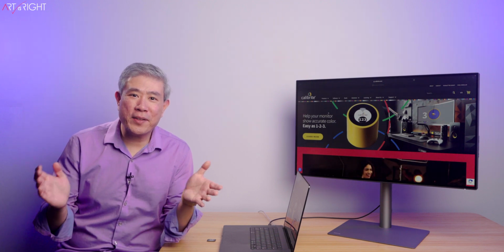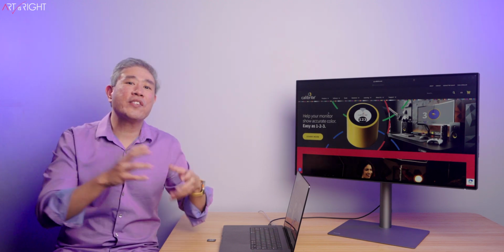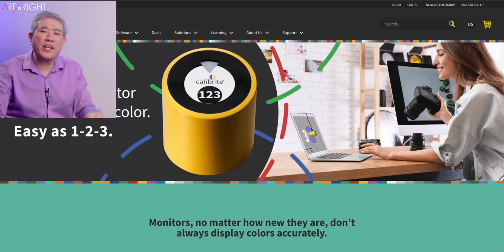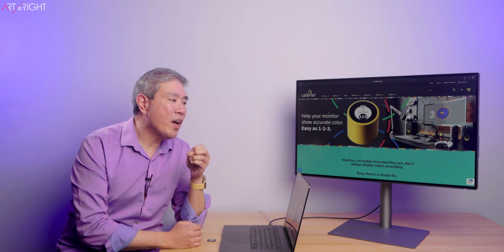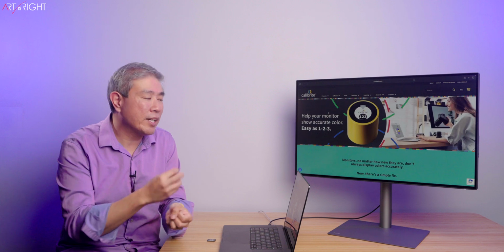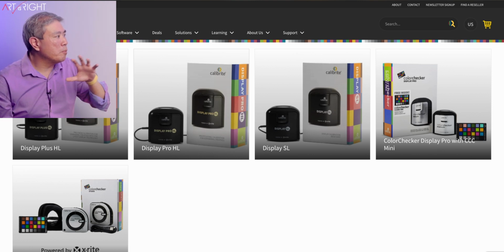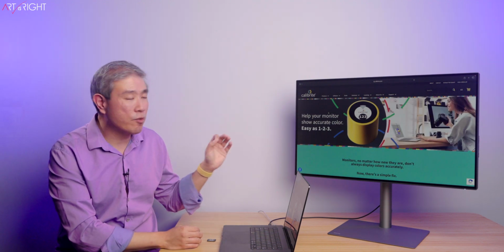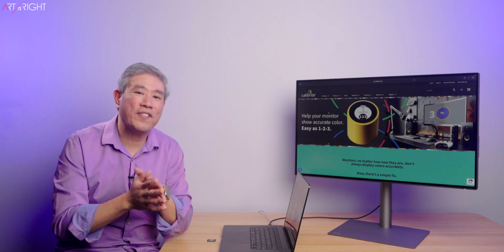Calibrite 123: Explain who this device is for?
Calibrite 123: Explain who this device is for? Let's quickly discuss this new color calibration device from Calibrite and find out who it is made for, some of its limitations, and other details that may not be covered.

Recommend Display Calibrators
Calibrite Display Plus HL
Calibrite Display Pro HL

SW240 Shading Hood - Amazon